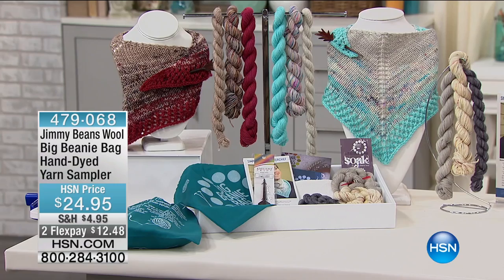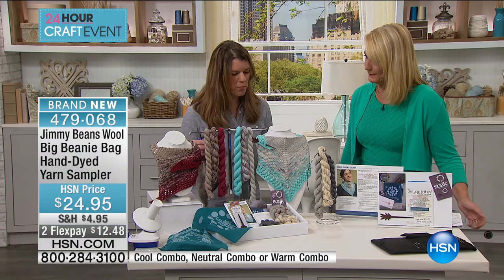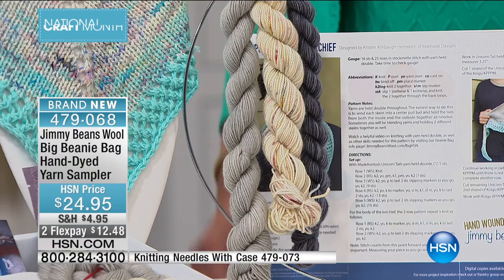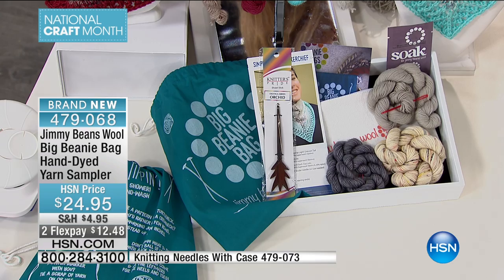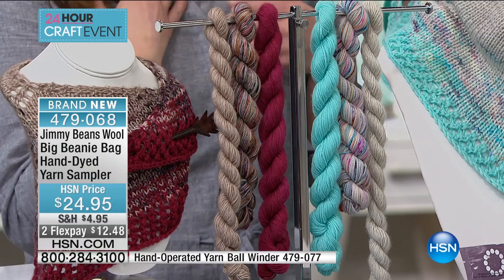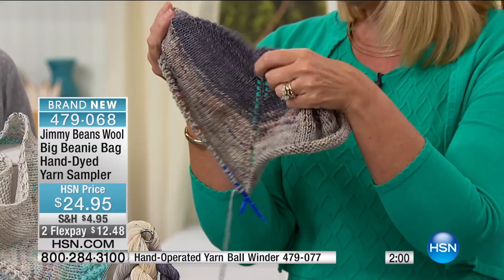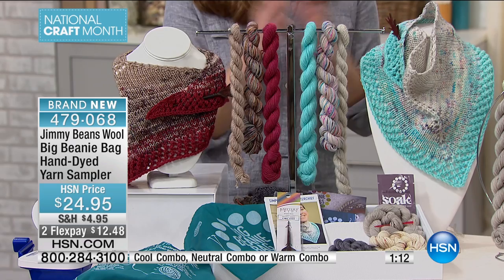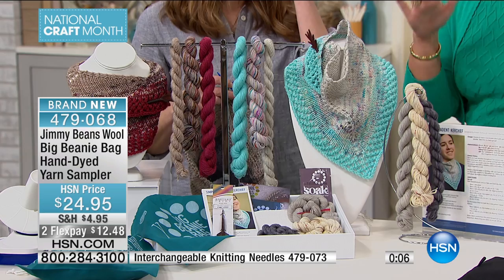Jimmy Beans Wool Big Beanie Bag HandDyed Yarn Sampler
Are you stuck in a knitting rut? Discover a new yarn while creating a beautiful kerchief using this kit. With 3 yarn samples from popular...